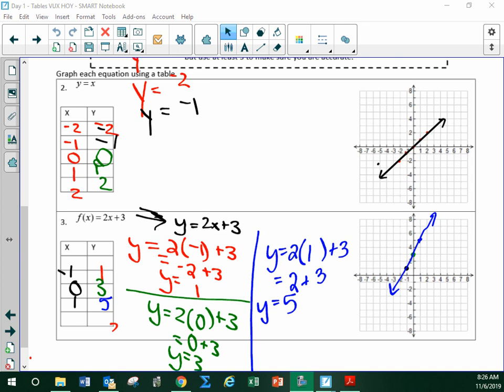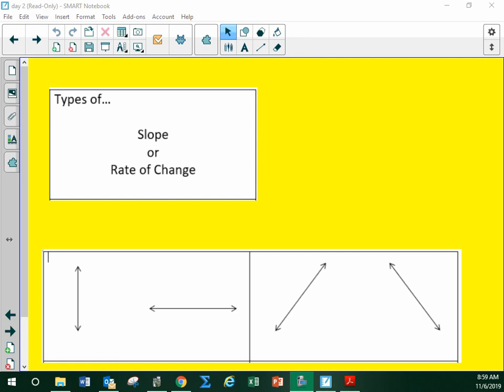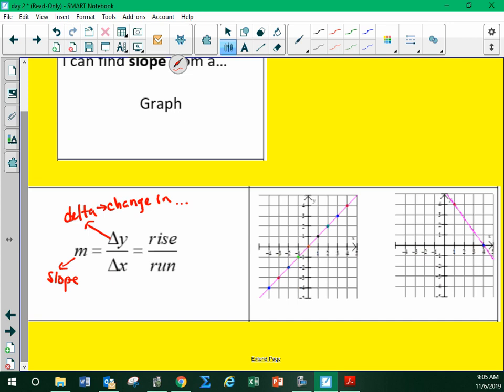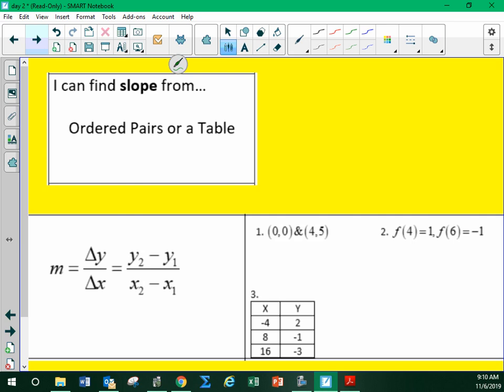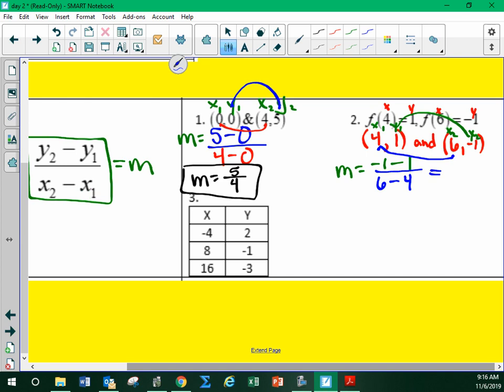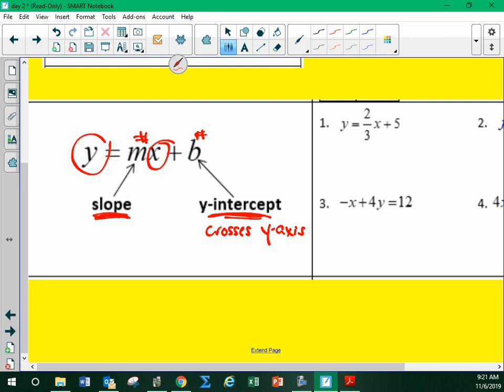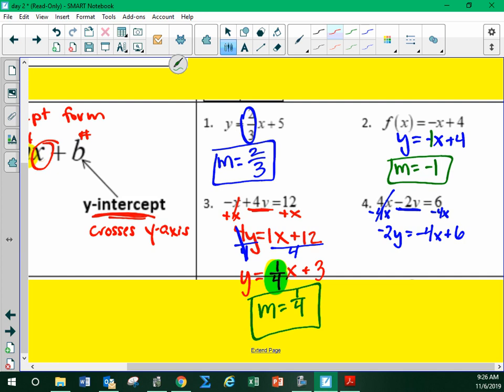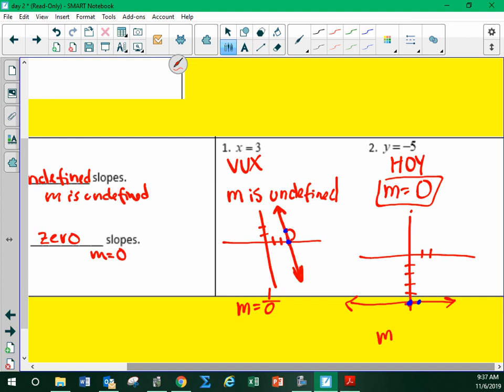Day 2- Slope